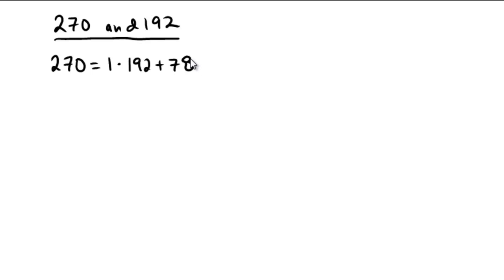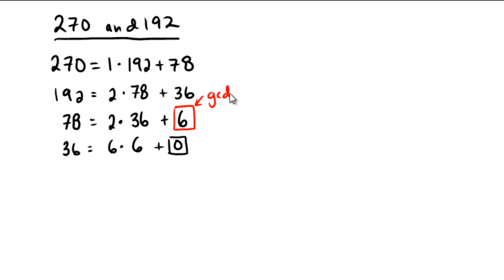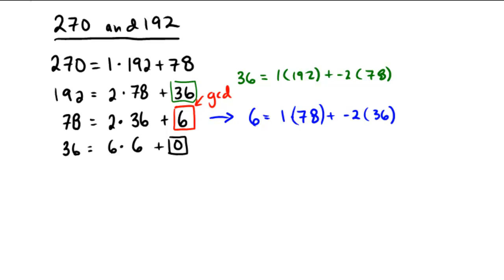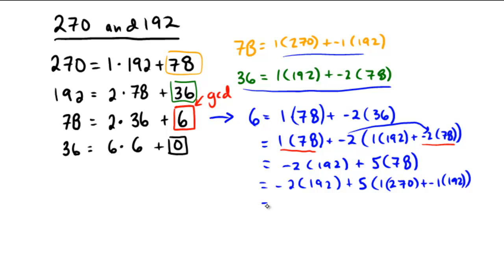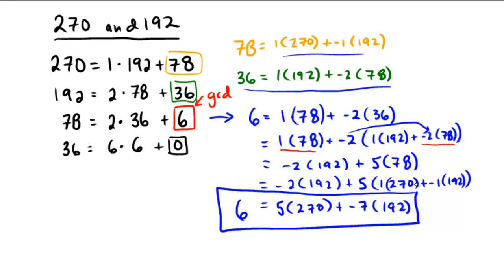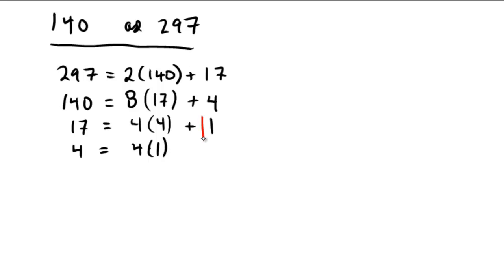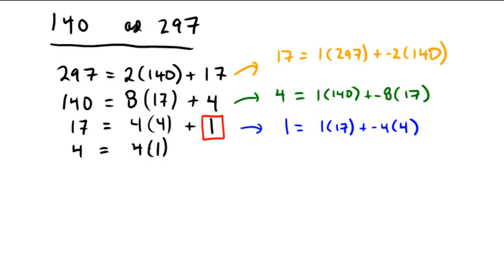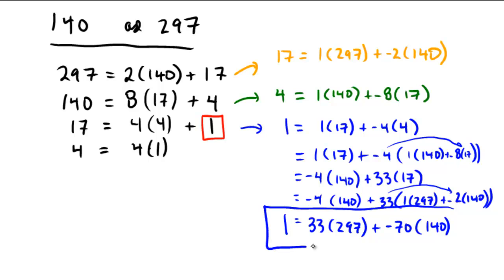Using Euclidean algorithm to write gcd as linear combination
In this video we use the Euclidean Algorithm to find the gcd of two numbers, then use that process in reverse to write the gcd as a linear combination of the two numbers.